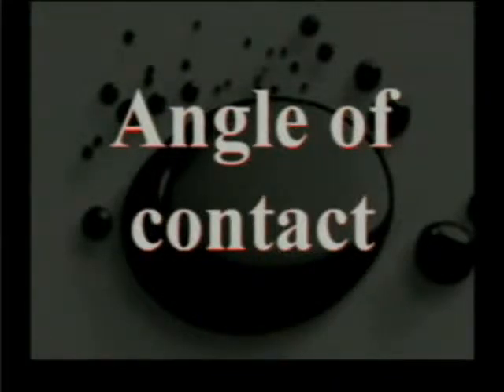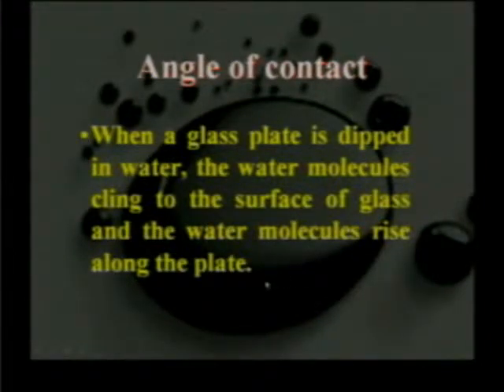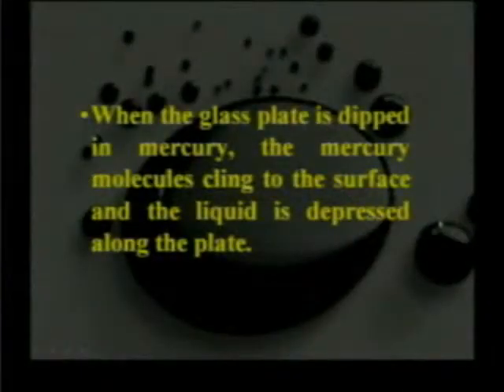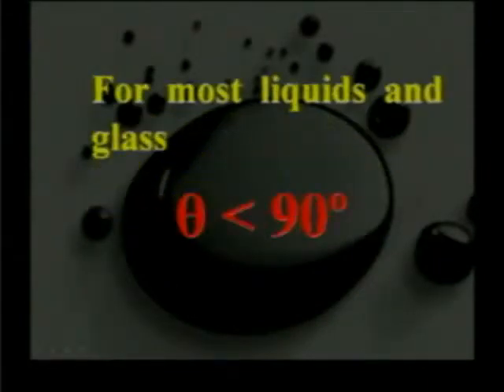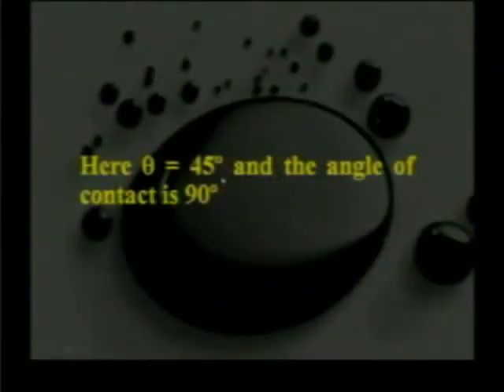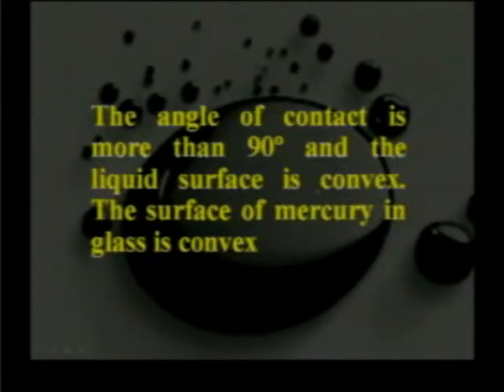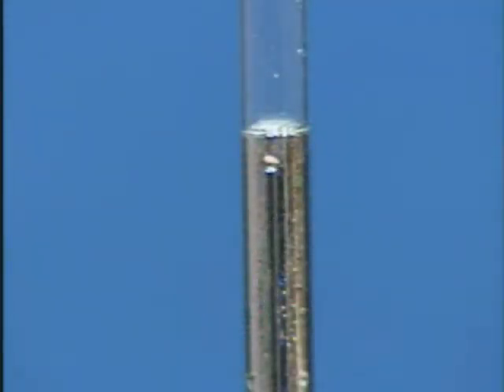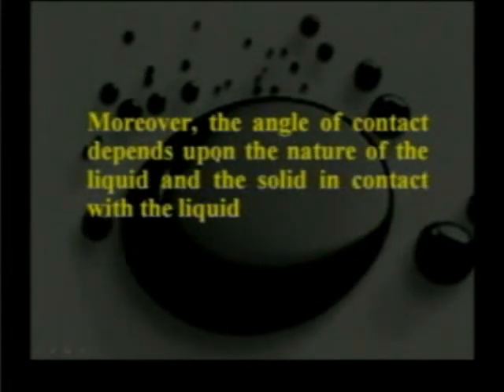Subbiah Pandian Surface Tension 4 Angle of Contact 2 in English